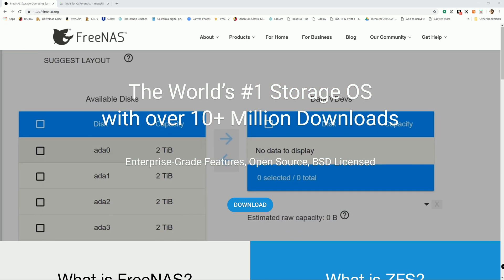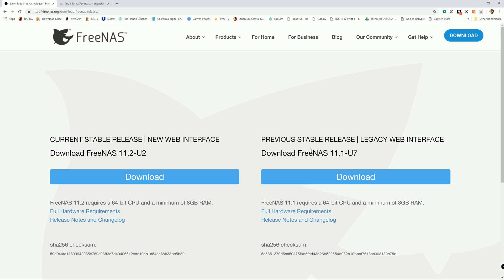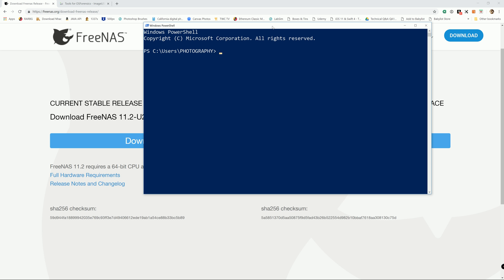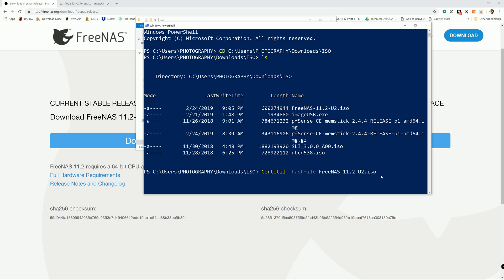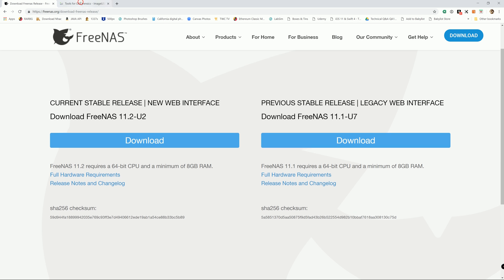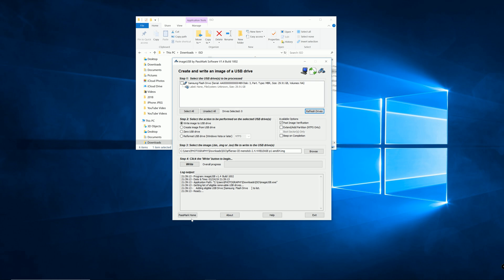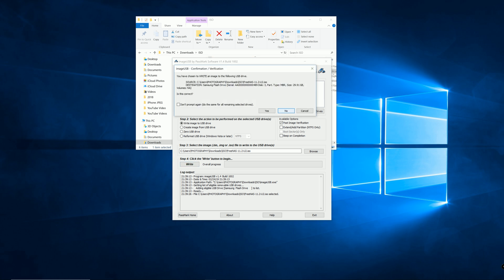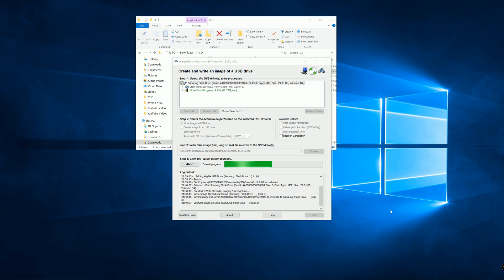FreeNAS 11.2 - How to Create FreeNAS 11.2 USB Installer on Windows 10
This video will show you how to create USB Installer for FreeNAS 11.2

Command used in this tutorial:
SHA256 Checksum command:
CertUtil -hashfile "file name" SHA256 (change the algorithm to whatever the uploader provided , if it's not SHA256)

© SYSADMIN102™ LLC